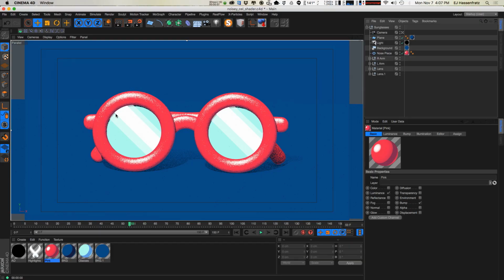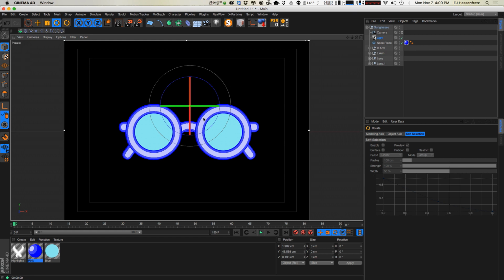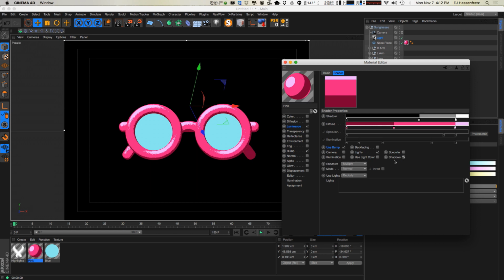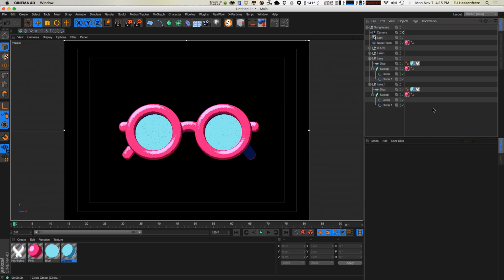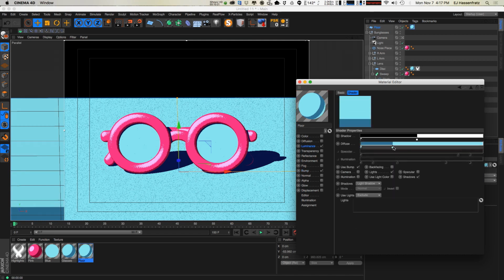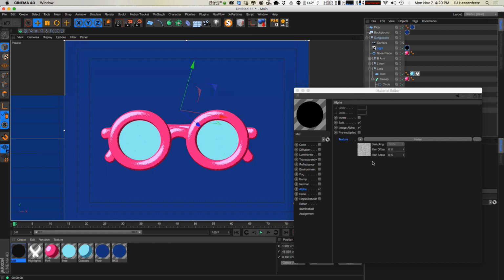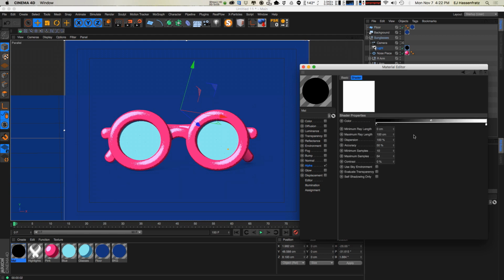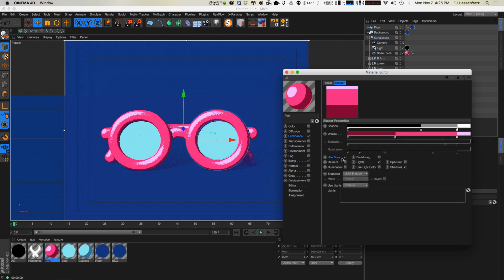Cinema 4D Tutorial - How to Created Stylized Grainy Cel Shading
In this video you will learn how to create stylized, grainy cel shaded materials to apply to your 3D objects in Cinema 4D!

Topics covered include:
• A quick intro to the Cel Shader
• How to add noise and grain to the Cel Shader
• How to create grainy shadows using materials as light gels
• Create grainy shadows with falloff using light gels and Ambient Occlusion

If you have any questions, be sure to post it in the comments section and if you create any fun grainy 2D cel shading works in Cinema 4D, be sure to share it with me!